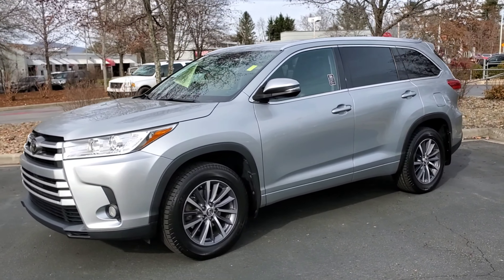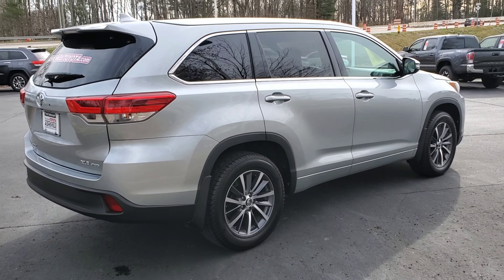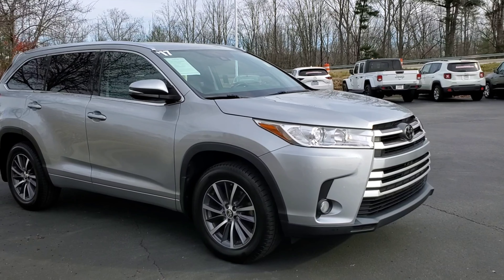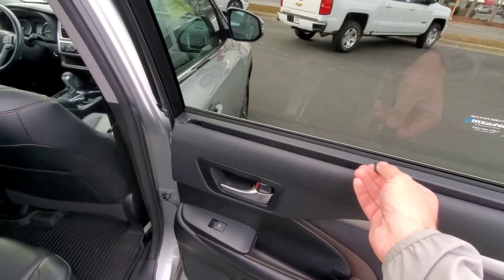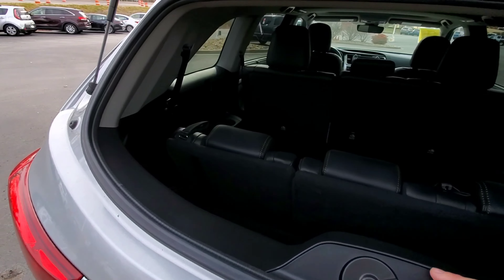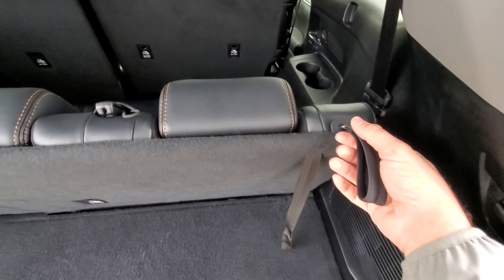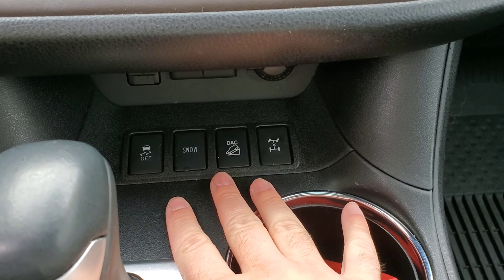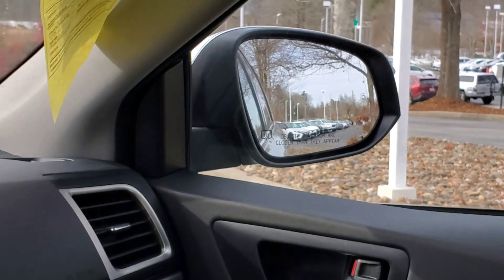2017 Toyota Highlander XLE Features and Overview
See why this generation of the Toyota Highlander is so popular!